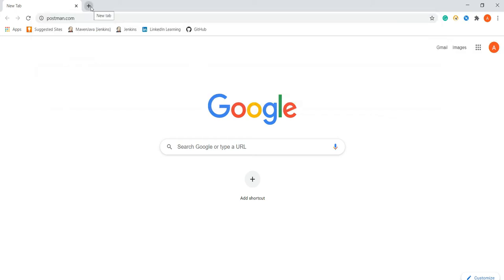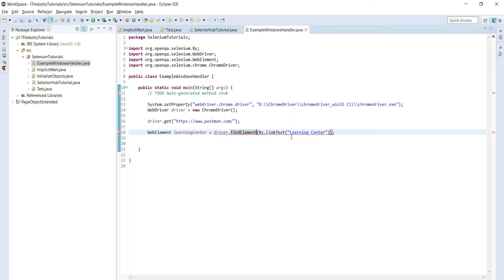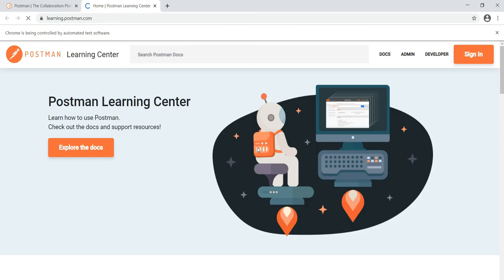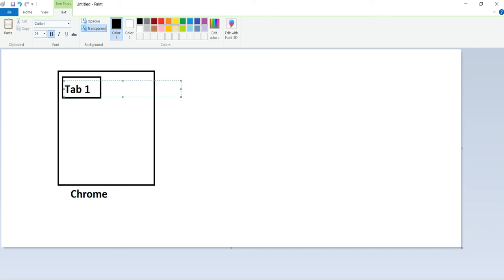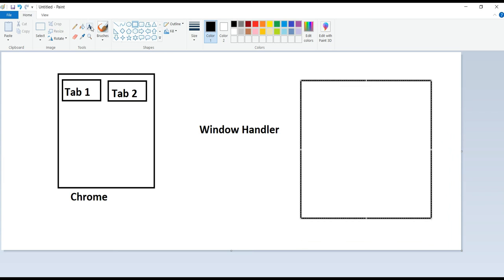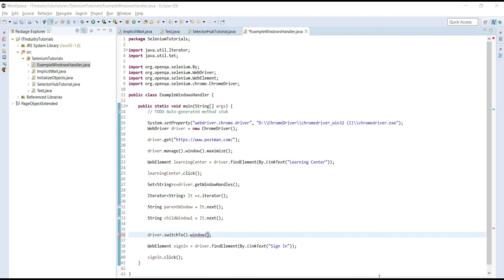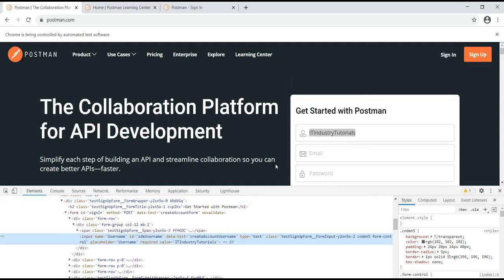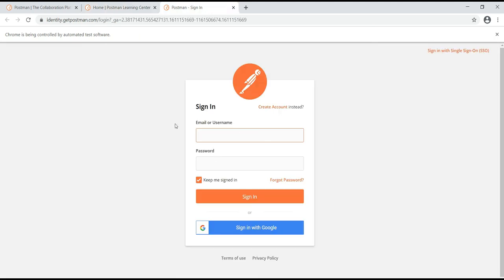How to Handle Multiple Windows or Tabs in Selenium Webdriver | Window Handler| IT Industry Tutorials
This video will guide you How to Handle Multiple Windows or Tabs in Selenium Webdriver.
Using the Set interface and using getWindowHandles we can handle multiple tabs in Selenium Webdriver.

---Windows Handler---

Window Handle is a unique identifier that holds the address of all the windows.
This is basically a pointer to a window, which returns the string value.
This window handle function helps in getting the handles of all the windows.
It is guaranteed that each browser will have a unique window handle.

ITIndustryTutorials | IT Industry Tutorials | ITindustrytutorials | itindustrytutorials | ITindustryTutorials | it industry tutorials | it Industry Tutorials | IT industry tutorials